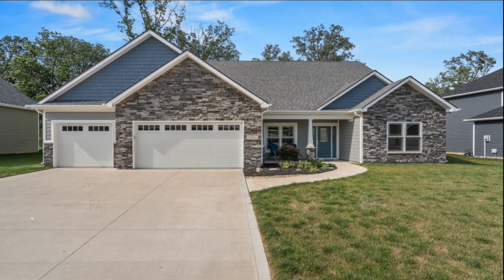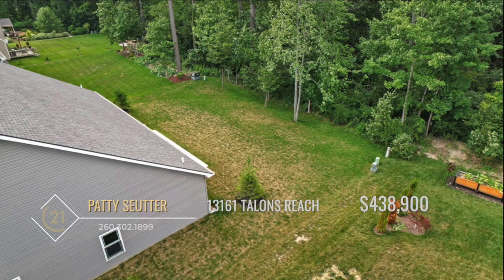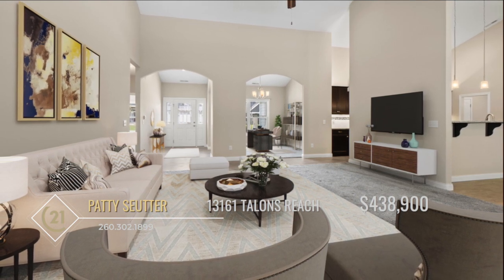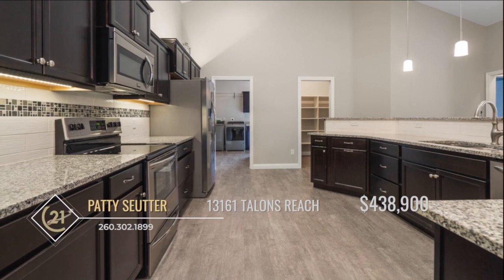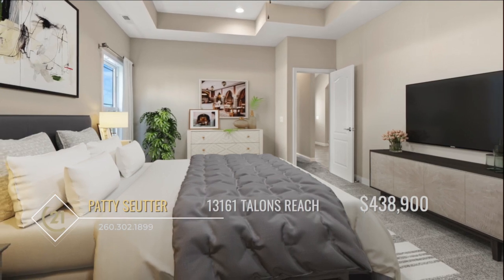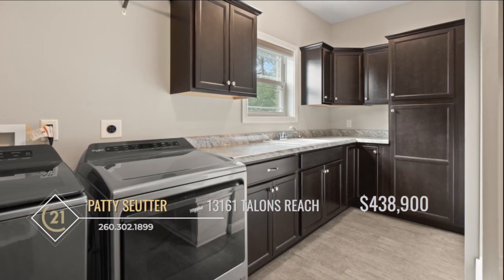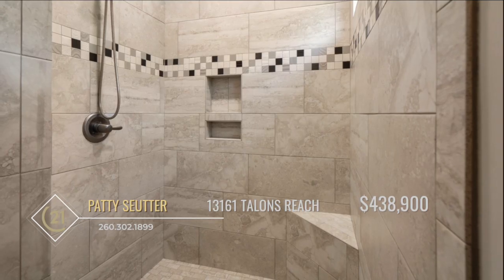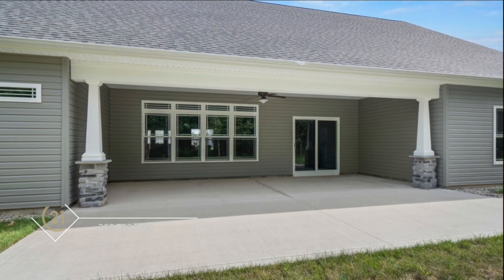13161 Talons Reach Blvd, Fort Wayne, IN 46845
Back the car up for this amazing find.  Over 2400 Sq Ft Split 4 bedroom, 3 bath Ranch with a 3 car garage very open Floor plan.  Foyer opens to formal dining room with beautiful arched doorways.  Great Room with a cathedral ceiling and a wall of windows.  Kitchen offers many staggered cabinets with stainless steel appliances.  Walk in pantry plus a raised bar top open to great room and breakfast nook.  The sliding door in breakfast nook opens to amazing covered patio.  Master bedroom with trey ceiling, ceiling fan, a very generous sized master walk in closet.  Master bath with kitchen height vanity with double sinks and a 5 ft tile shower.  Nice sized 2nd & 3rd bedroom with a Jack and Jill full bath with double sinks.   4th bedroom with double set of windows is located right next to the 3rd full bath.  Incredible laundry room with utility sink as well as a built in for coats.  Home features high efficiency furnace, 50 gallon water heater, garage refrigerator, and sprinkler system in front yard.